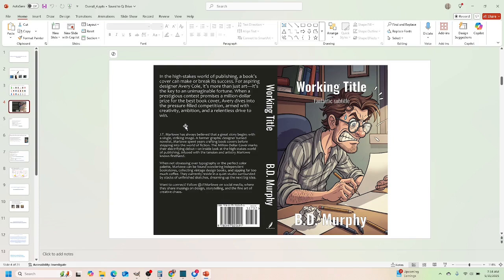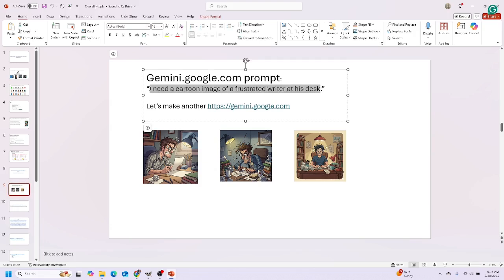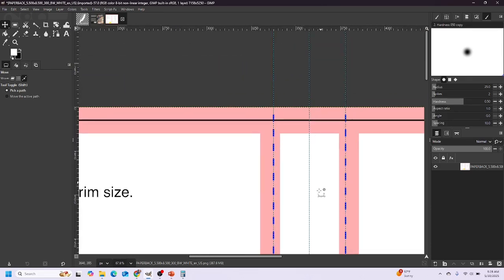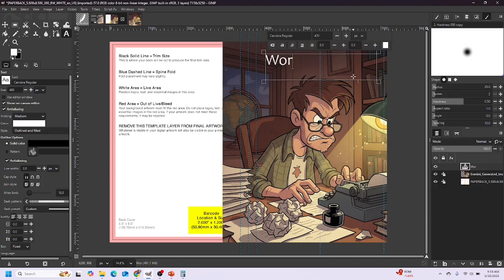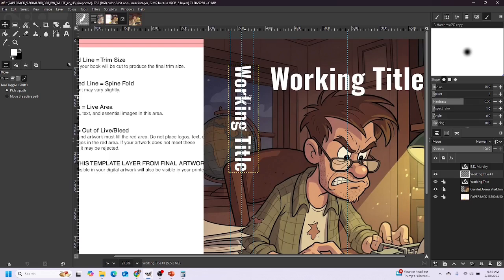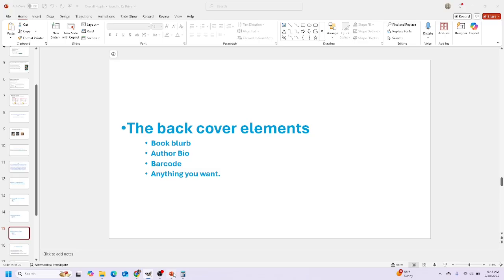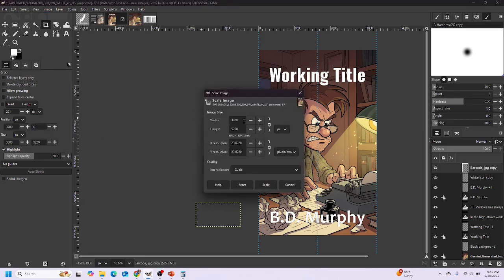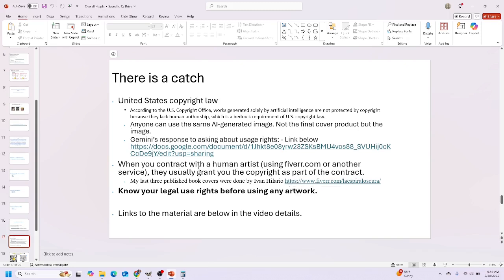Free AI book cover with GIMP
If you write a book, a compelling cover is essential. When self-publishing, the responsibility of creating or commissioning one falls on you. Your book cover is the first thing potential readers see—it’s your chance to grab their attention and entice them to explore your story.

This video demonstrates how to create a complete book cover using AI and GIMP. The information will help you edit any existing covers.

Google Gemini reply to asking about copyright using Google Gemini Images

KDP cover requirements

Front cover image attributes (KDP)